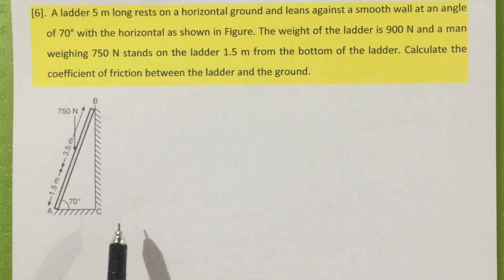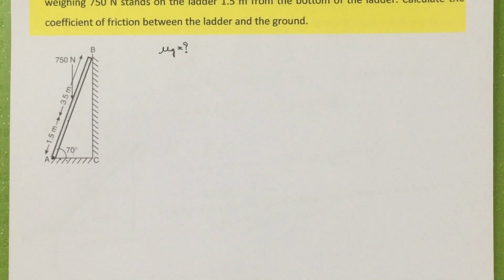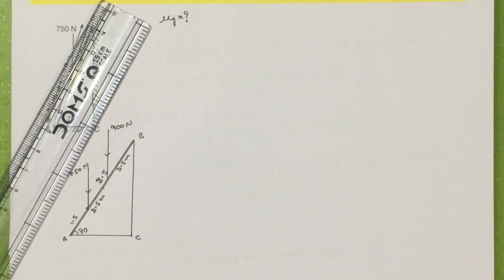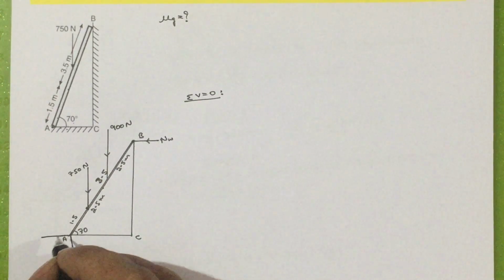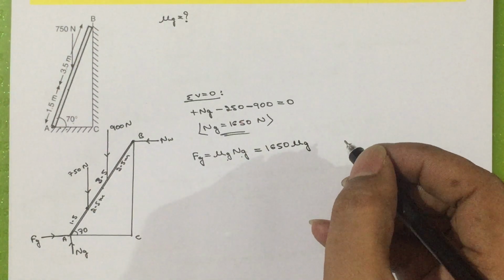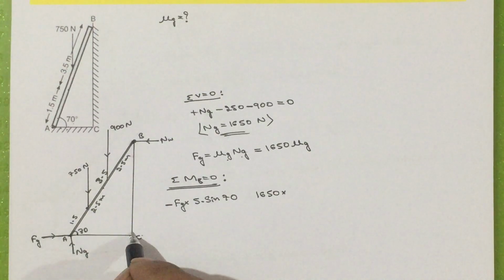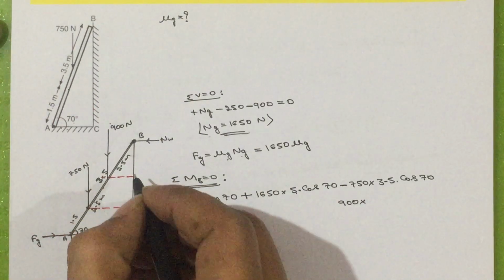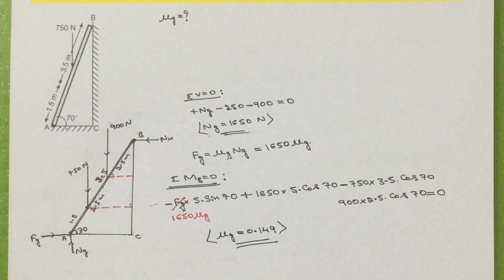Example 6: LADDER FRICTION